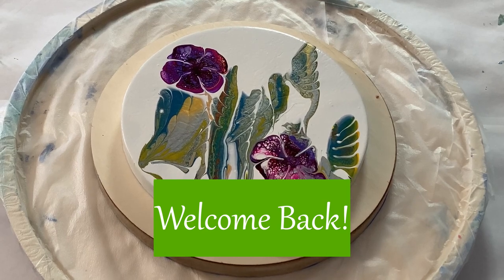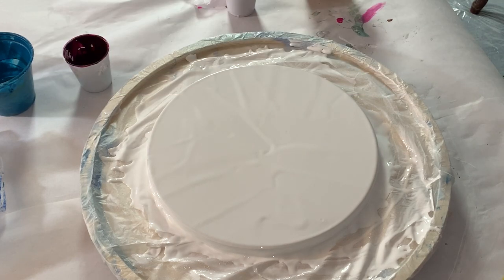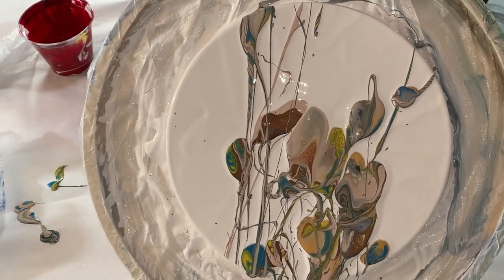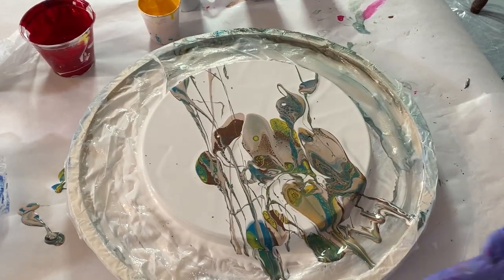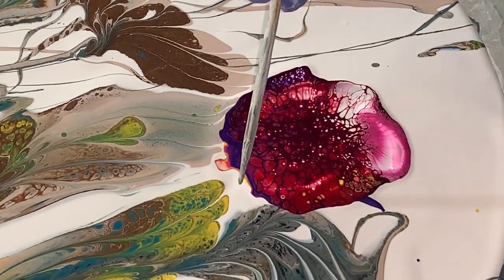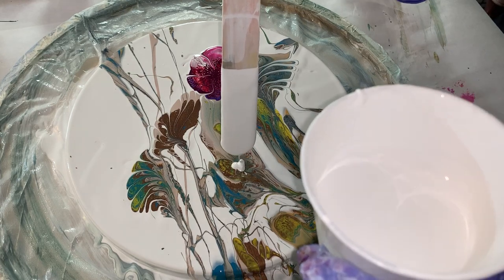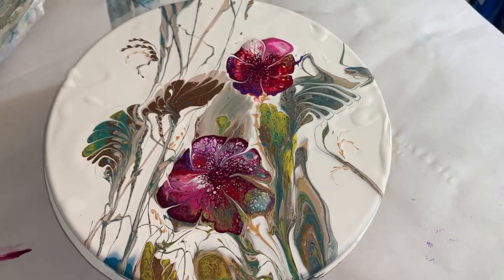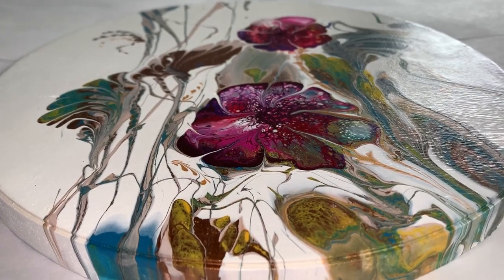Joyful Earth – Puddle Fling and Bloom#81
I made this video in response to several requests to film how I created the 8” round seen in the intro. I start with pouring white on a 10” round cradle board.  Next I layer puddles of different colors for the foliage in a large shovel shaped spatula and fling it onto the canvas using a mixing spatula. I use a skewer to embellish. I demonstrate tilting the weight of the paint in one direction and then spinning, This helps the paint move in a desired direction.  I also add more white space to adjust the composition.  Then I do two blooms using American Floetrol formula. I share a trick using a pipette to spot remove paint in order to bloom over an area of heavily pigmented paint.  Flinging the paint is my favorite part. The mix of warm and cool colors gives the final results a very Earthy vibe. I felt joyful and lighthearted while painting this...I think that helps the outcome.  I suggest to always find levity while you paint. The final results are stunning and I can't wait to varnish.  Thank you again for watching my video!!!

All the paints I used are listed below.   I only used American Floetrol and water.  (Please see all my formulas listed below).

Hope you're staying healthy and on the creative path. As always wishing you much peace and love!

Paint brands used:

Creative Inspirations – Titanium White, Gold
Arteza – (Pearls) Pearl Black mixed with a dollop of Payne grey, Bronze Metallic, Copper mixed with white
Soho – Crimson Lake, Light Magenta
Modern Masters – Amethyst, Silver
Golden's fluid – Nickle Azo Yellow mixed with a dollop of Naples yellow
Custom color mixes:
Amsterdam – (Cherry red) a mixture of mainly Magenta with a dollop of Blue Violet
A mix of several different paint brands of Turquoise

Formulas:

Floetrol and water medium.

Mixing paint to pouring medium

Tube Paint – Medium Ratio
Mixture 1 : 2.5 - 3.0 paint to medium.  Example, for 1 ounce of paint use 2.5 to 3.0 ounces of medium.
Always start with a small amount of medium in the mixing cup and then add the paint a little bit at a time.  Continue adding small amounts of medium and mix until all measured medium is in the cup.  Mixing this way assures the paint is creamy without lumps.  The consistency should be like semi-thin pancake batter.   If adding silicone, this is the stage to add it.  At the most only 1 drop per ounce..  For 4 ounces of pour mixture, I suggest starting with 2 drops of silicone and stir well.  NOTE: Don't add any silicone to white or metallic paint.

Craft Bottle Paint – Medium Ratio
Mix 1 : 1 paint to medium.  Example add 1 ounce of paint to 1 ounce of medium.   Craft paints are thinner than tube paint and the pigment load is lighter. The consistency should be like semi-thin pancake batter.

If adding silicone, this is the stage to add it.  At the most only 1 drop per ounce..  For 4 ounces of pour mixture, I suggest starting with 2 drops of silicone and stir well.  NOTE: Don't add any silicone to white or metallic paint.